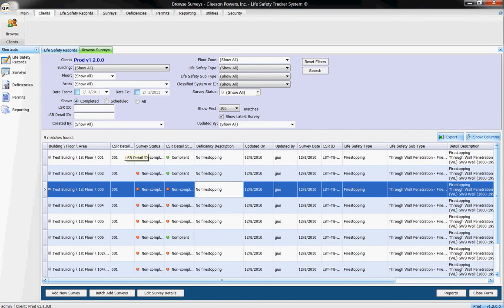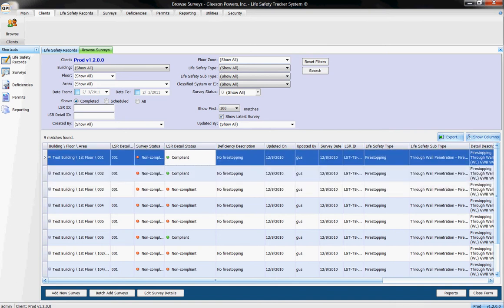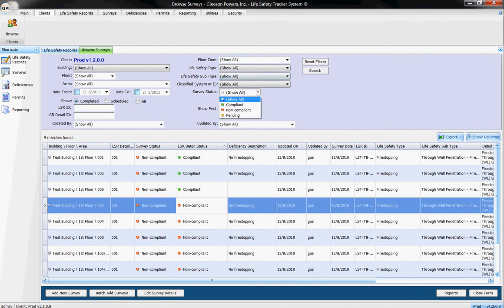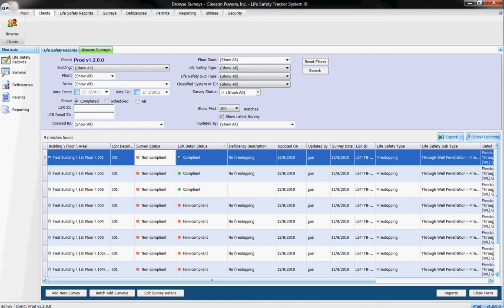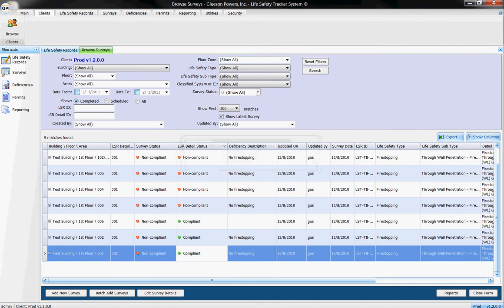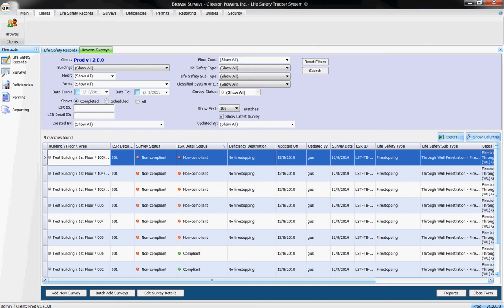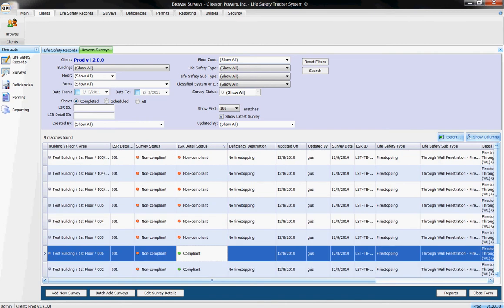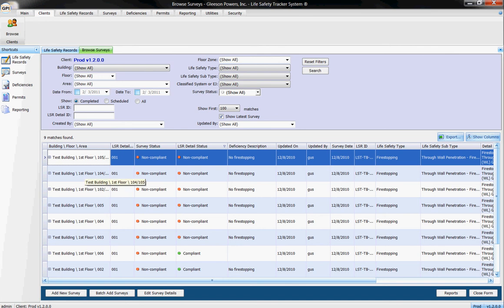Survey Form User Issues 2 3 2011